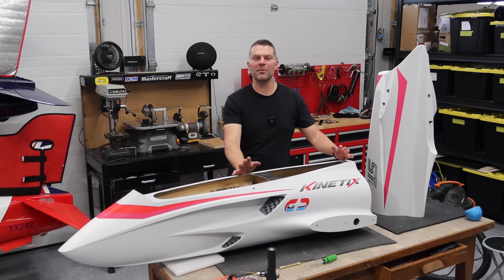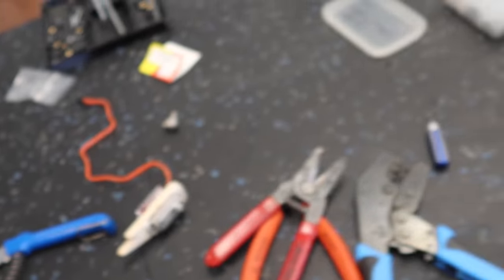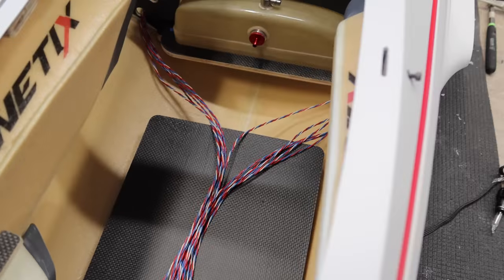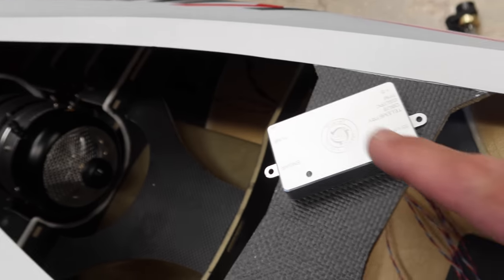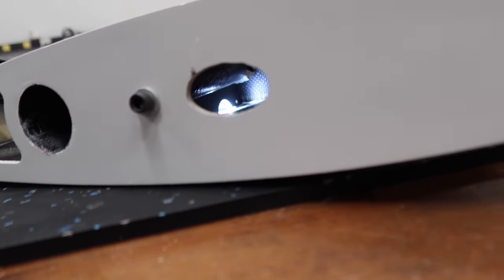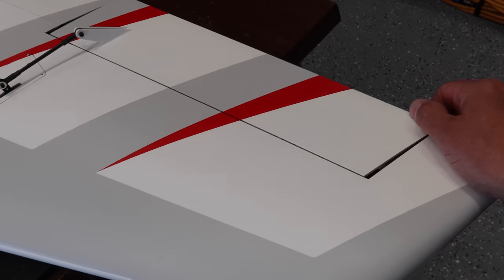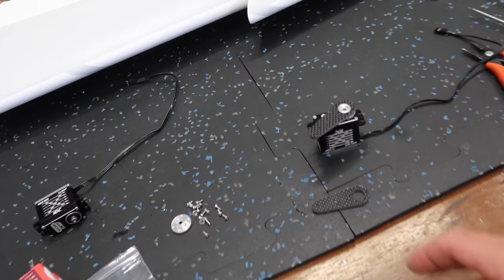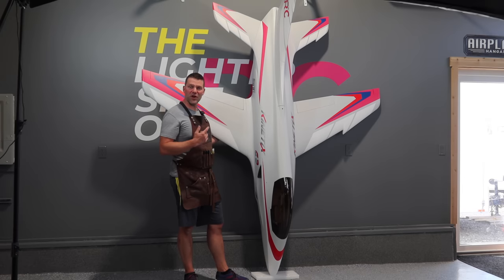The Kinetix Rc Jet: Watch The Build Process In This Second Video Of The Series!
kinetix thelightersideofrc rcjets The Kinetix RC Jet continues. Watch the build process in this second video in the series.